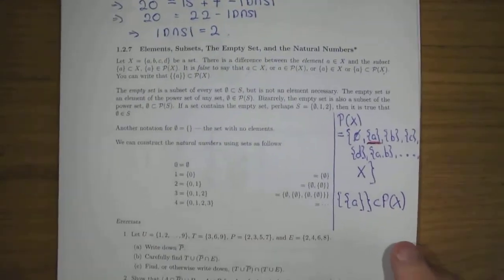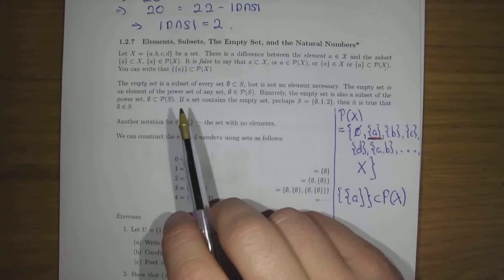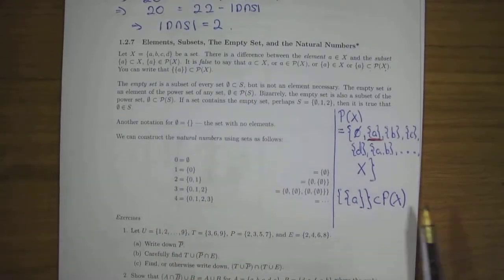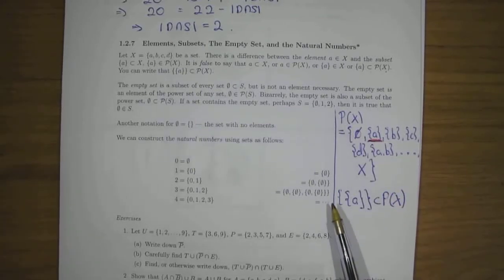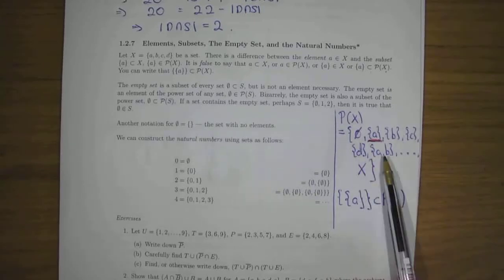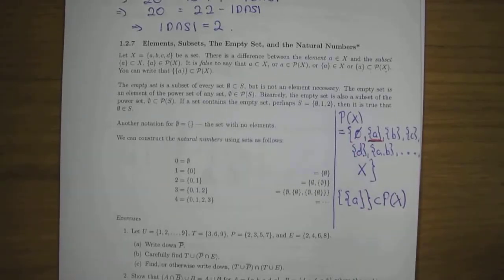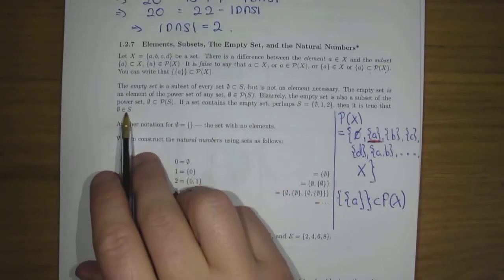Inclusion/Exclusion Principle; and some difficult notational stuff